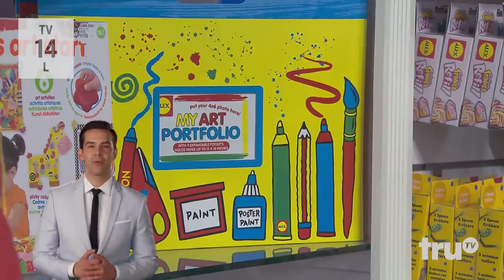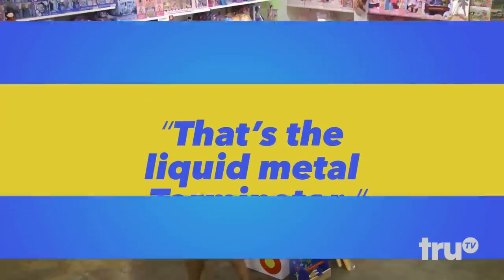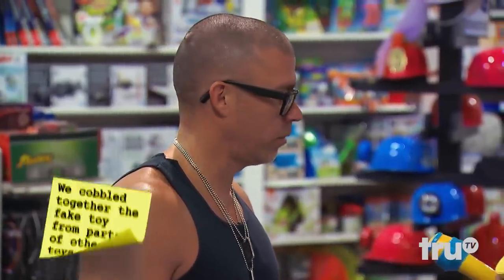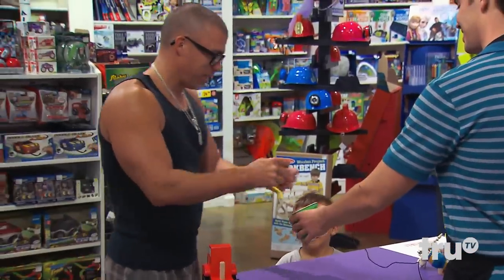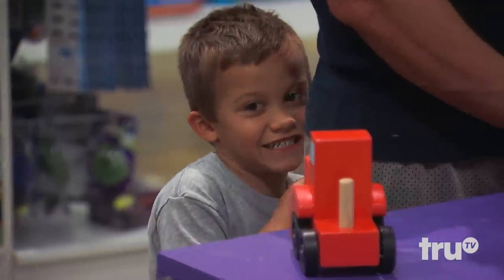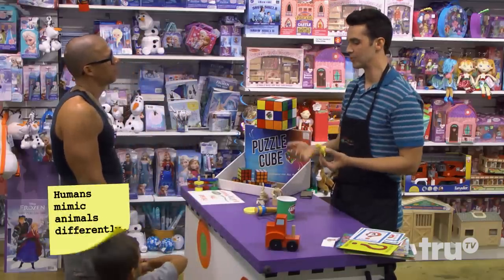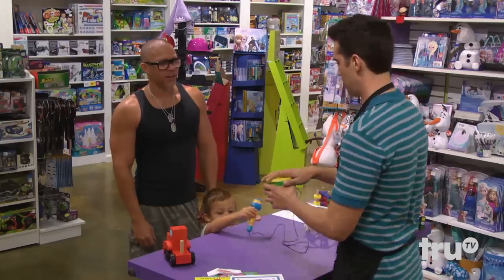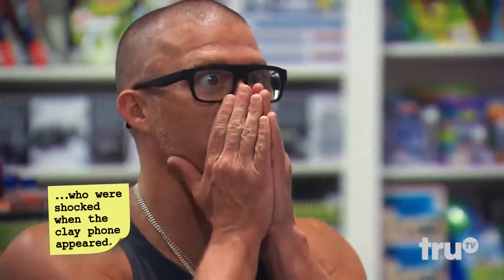The Carbonaro Effect: Inside Carbonaro - Say-Dough | truTV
A customer is stunned when Michael reveals a clay substance that molds its shape to any sound.

About truTV:
Looking for something funny? truTV is the home for original, creator-driven comedy series with a distinct point of view. Subscribe so you never miss a clip from your favorite shows on our growing roster of critically-acclaimed premium scripted, non-scripted and hybrid series, such as Adam Ruins Everything, At Home with Amy Sedaris, Bobcat Goldthwait’s Misfits & Monsters, Hack My Life, I’m Sorry, Impractical Jokers, Jon Glaser Loves Gear, The Carbonaro Effect, Those Who Can’t and more. Get your truTV fix on air, on truTV.com or by downloading the free truTV app for your phone and connected devices.

truTV is part of Turner, a WarnerMedia company. Turner creates and programs branded news; entertainment; kids and young adult; and sports media environments on television and other platforms for consumers around the world.